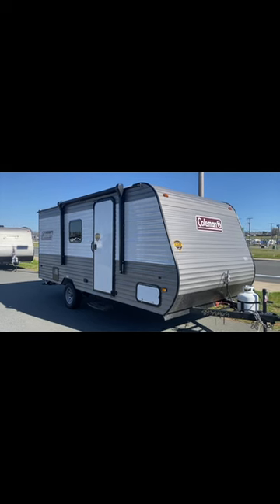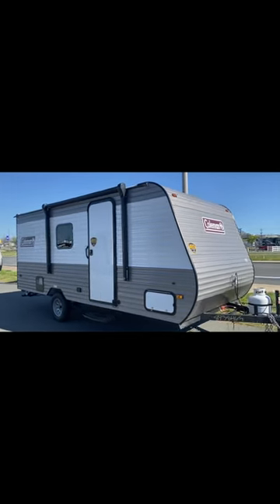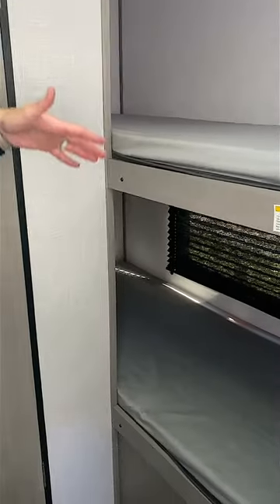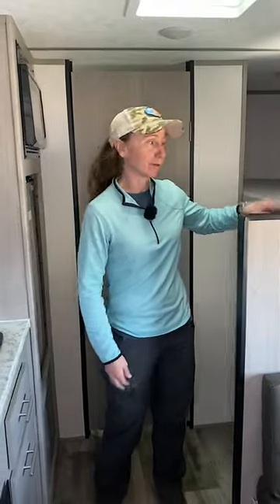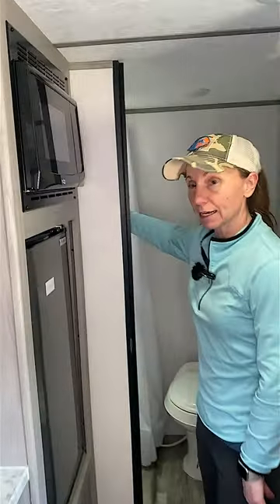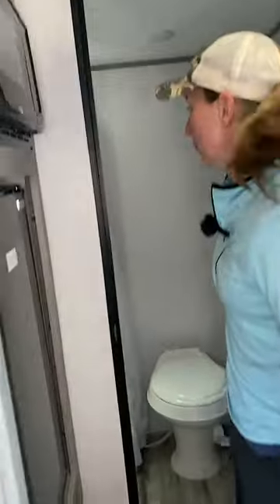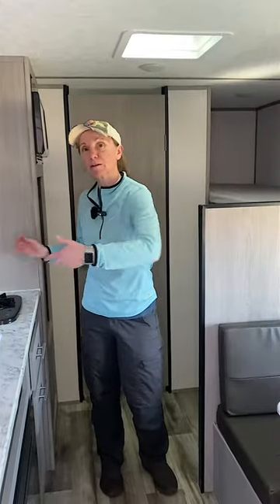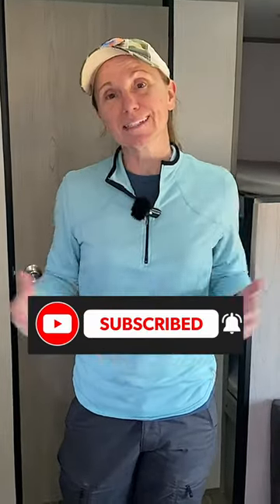Coleman Lantern 17R vs 17B from Camping World: WHAT'S NEW???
Have you heard of the Coleman Lantern 17R from Camping World and wondered why you might want it instead of the Coleman Lantern 17B? Then you're in luck! Watch our quick short to tell you the main differences. Maybe we can help you decide!

*All opinions are ours. Our goal is to always provide a thorough, unbiased, and honest review with no fluff - just facts and our opinions - so you feel like you can make a well-informed buying decision. We are contracted by Camping World to create this content.